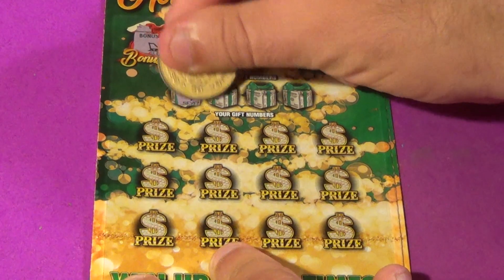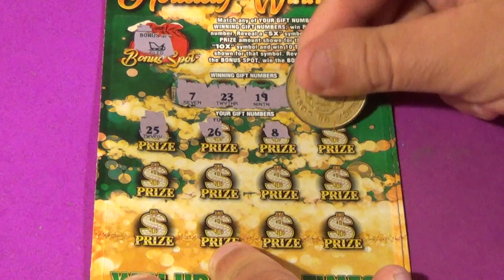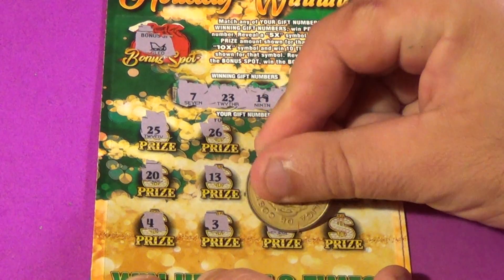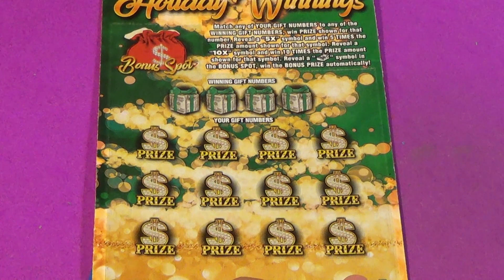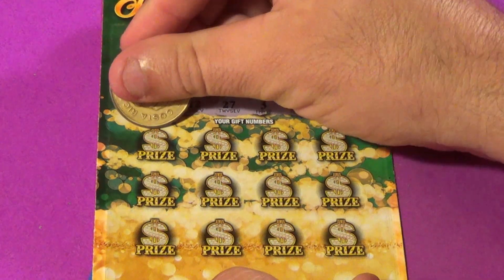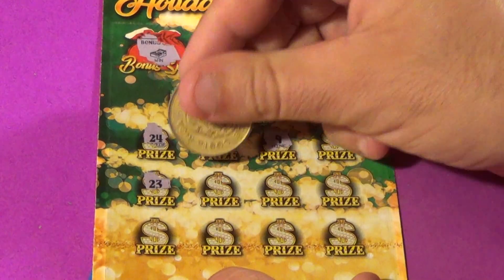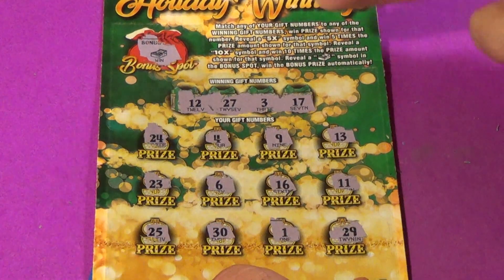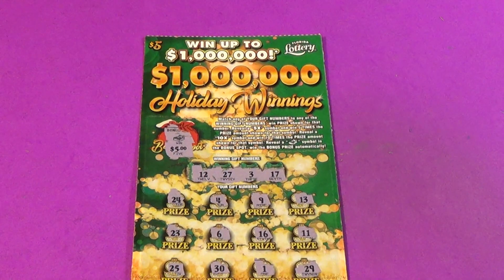SOOD 749: TWO $5 HOLIDAY WINNINGS Florida Lottery Scratch Tickets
Florida Lottery scratch off tickets featured:
   $5 Holiday Winnings (2)